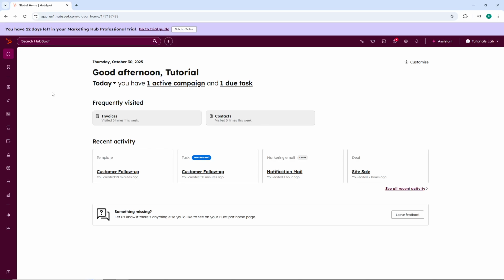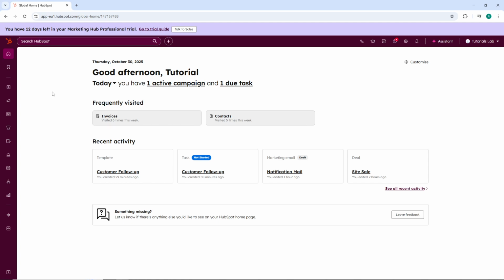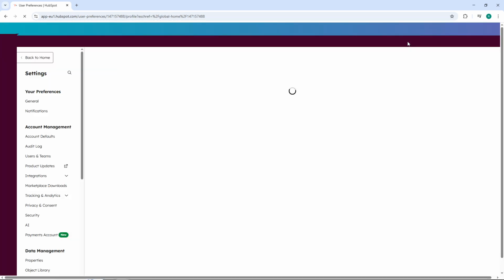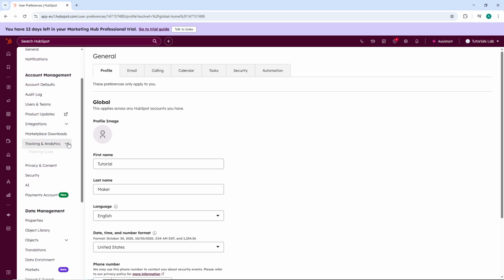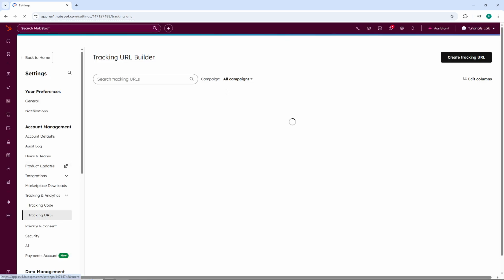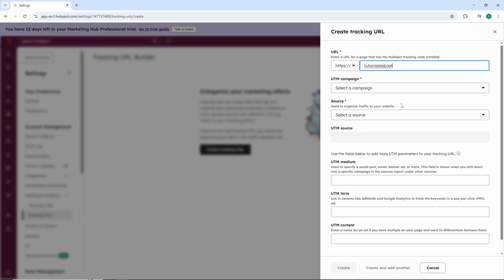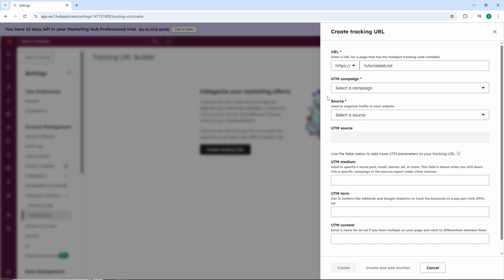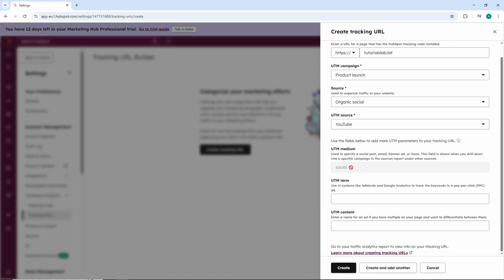How To Create Tracking URLs In HubSpot (Tutorial 2025)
Along the way, you'll learn create tracking URLs in HubSpot tutorial, how to set up tracking links HubSpot, make custom tracking URLs HubSpot guide, build marketing tracking links HubSpot, launch trackable URLs within HubSpot, HubSpot campaign tracking URL setup, generate website tracking links HubSpot, add tracking parameters to HubSpot URLs, understand HubSpot URL tracking creation, tracking URL setup process HubSpot, complete guide to HubSpot tracking URLs, create marketing analytics URLs HubSpot